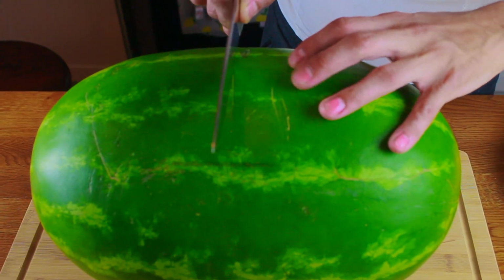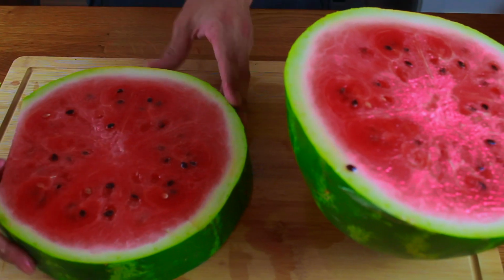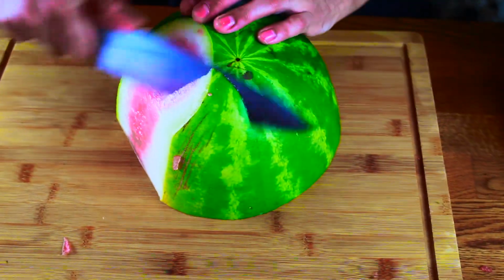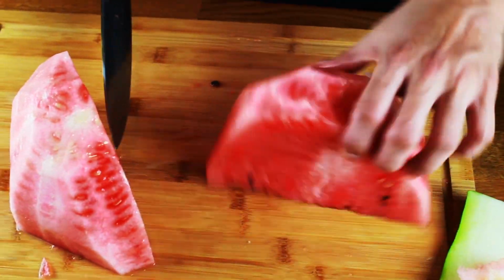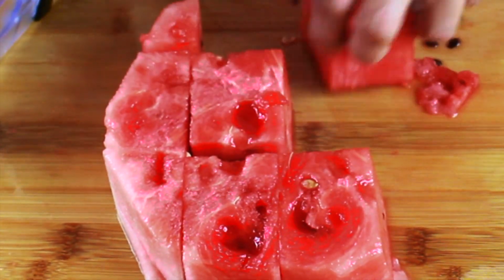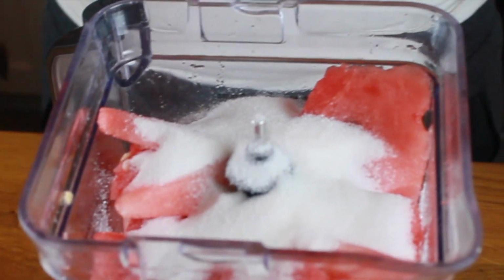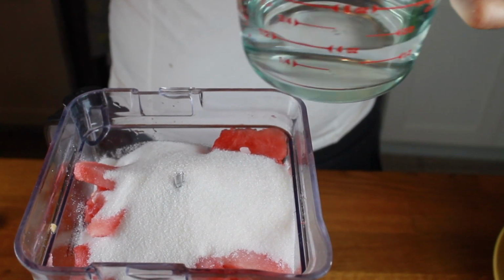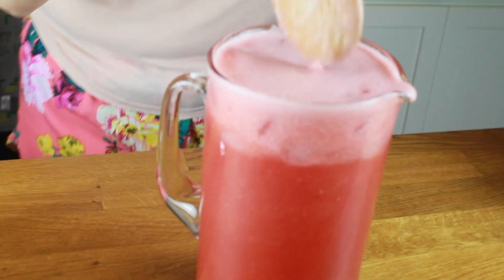Refreshing Watermelon Water for the Summer | Agua Fresca de Sandia | The Mexican Food Channel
In this video, I will show you How to make this Refreshing Watermelon water!! This is a great recipe if you have family coming over and you already know summer wouldn't be summer without Agua Fresca. 😋 I hope you guys Enjoy!!!

THE MEXICAN FOOD CHANNEL

BEST MEXICAN FOOD

BEST MEXICAN RECIPES

EASY MEXICAN RECIPES

BEST MEXICAN WATERS

BEST AGUAS FRESCAS

BEST WATERMELON WATER

BEST AGUA DE SANDIA

BEST SANDIA

MEXICAN AGUAS FRECAS

MEXICAN PARTY

FIESTA